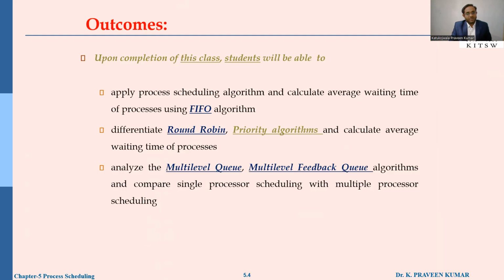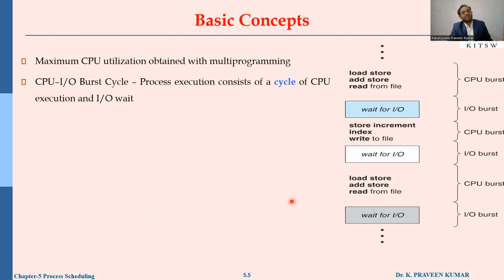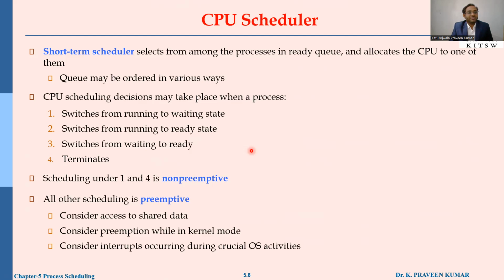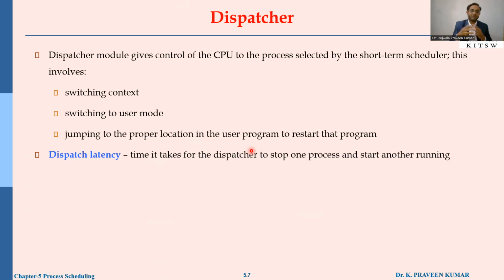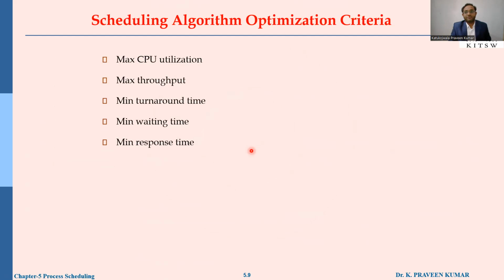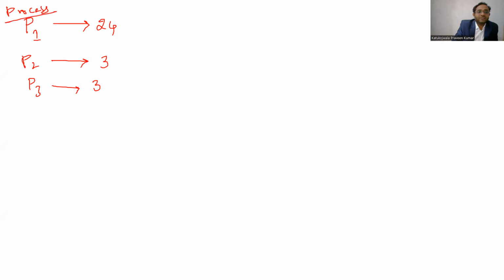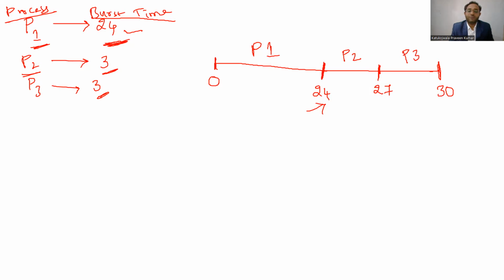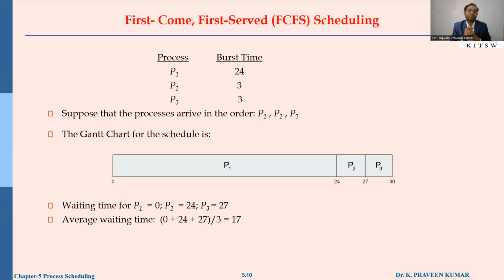FCFS Scheduling Algorithm